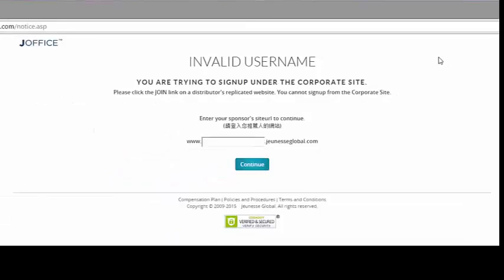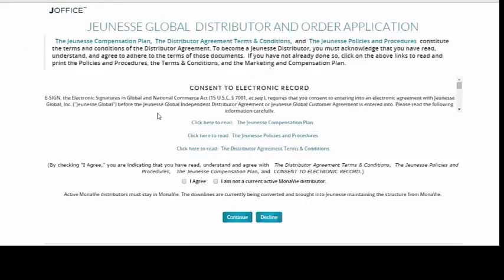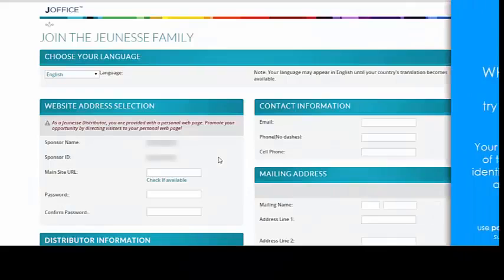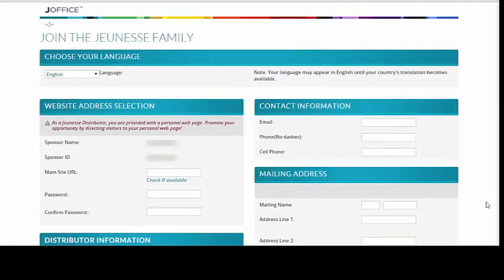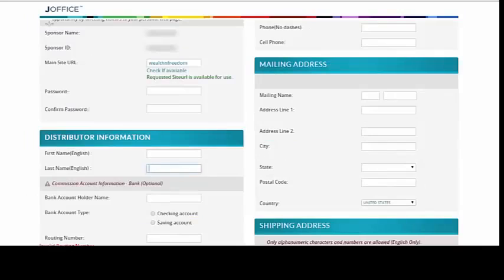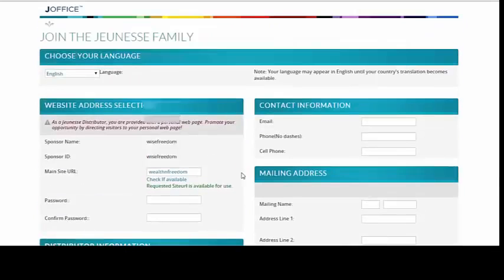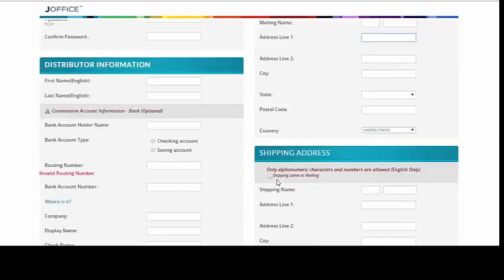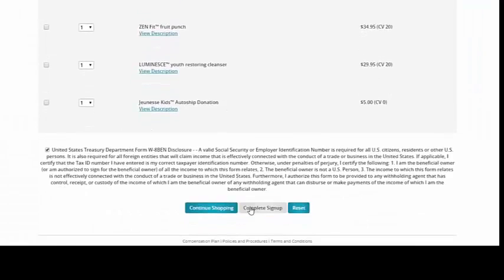How to Register As A Jeunesse Member